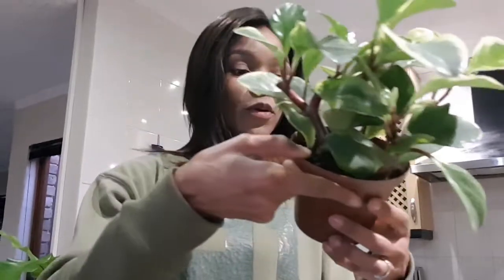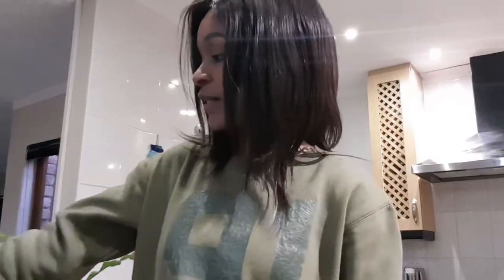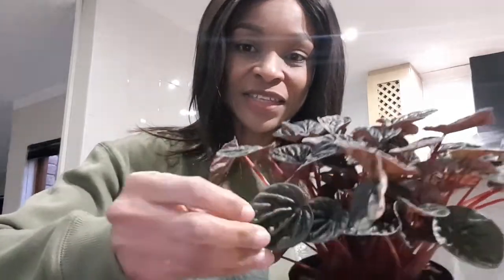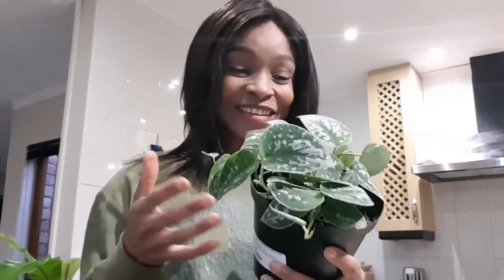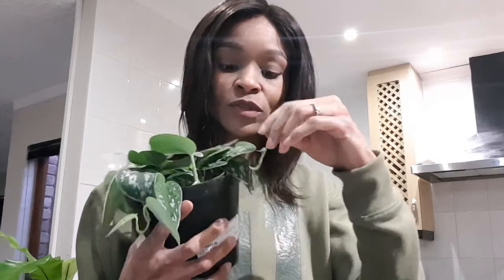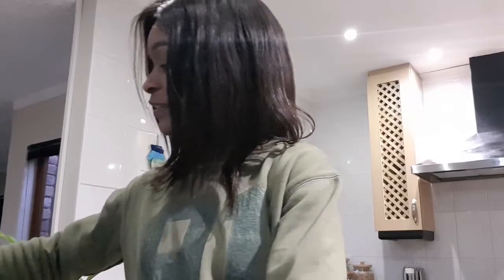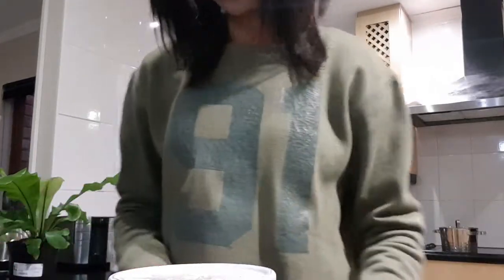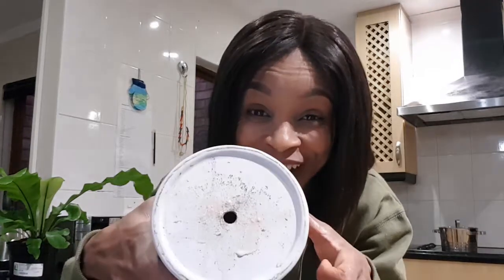Drilling a hole in a pot & Five new indoor plants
Drilling a hole in a pot:
Use a normal bit for metal and plastic pots, a masonry bit for unglazed ceramic pots and a tile or glass bit for glazed ceramic pots.

I am very excited with my 5 new indoor plants addition to my indoor plants family:
2 kinds of Peperomia Caperata, Emerald Ripple
1 Peperomia Variegated plant
1 Peperomia Obtusifolia, Baby Rubber Plant
1 Philodendron Scandens' Silver